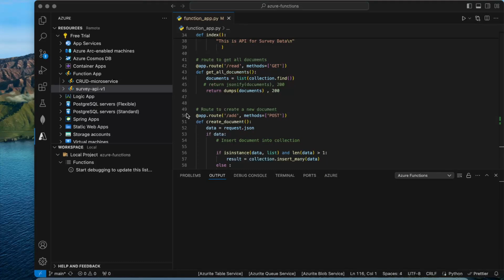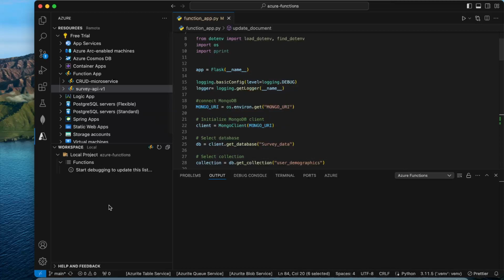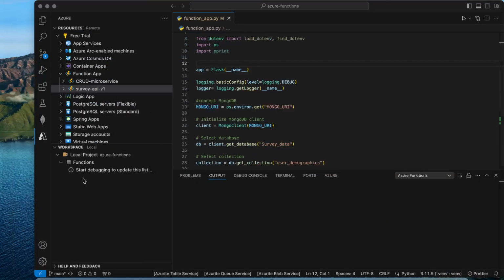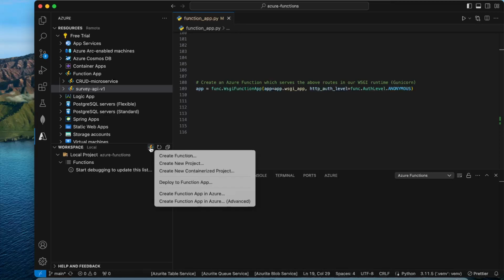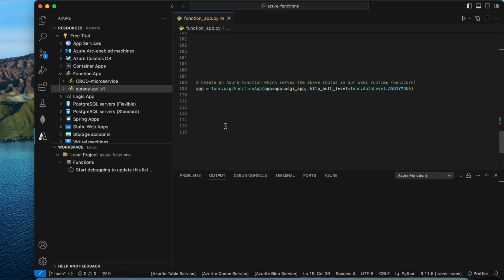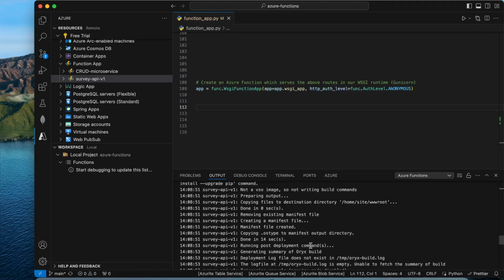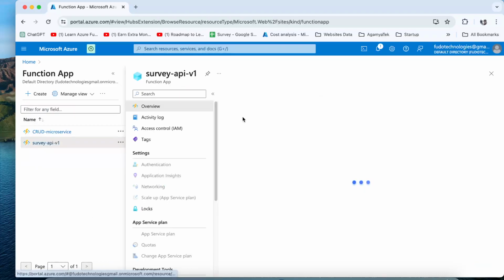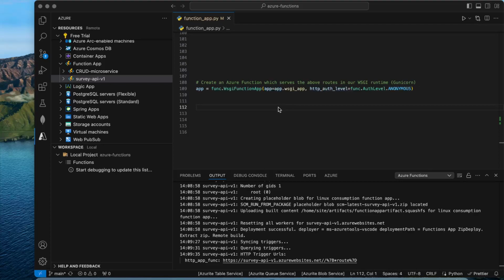Deploy Azure function from VSCode to Azure Portal Directly